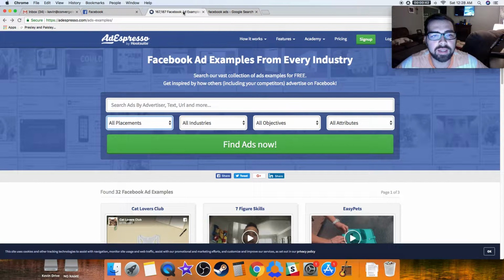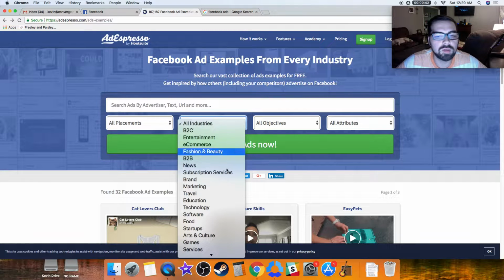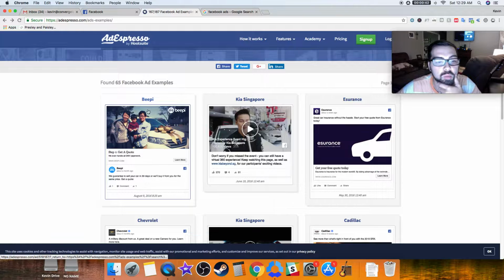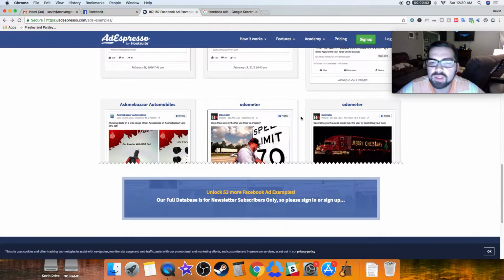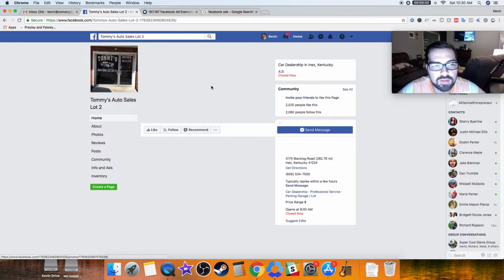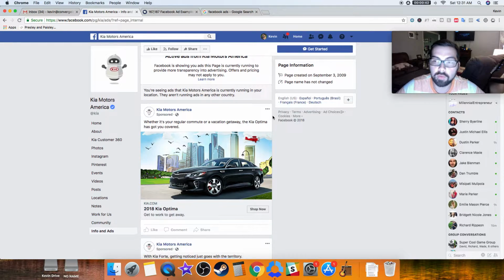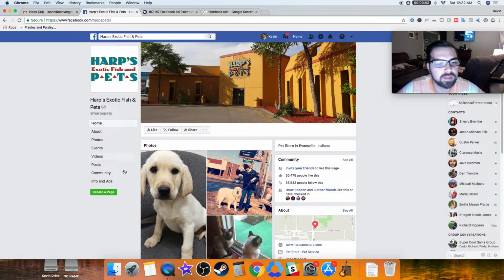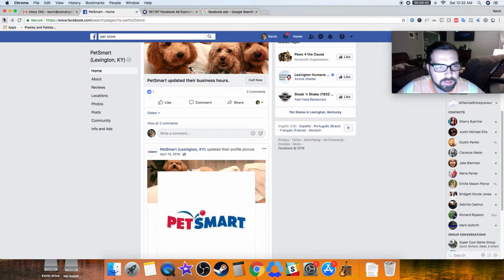How to See Facebook Ad Examples in Your Niche!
Hey guys today we are going over how to see facebook ad examples in your niche!

This is a really good thing to have at your disposal as you can always see what your competition is doing!

The 2 methods we are going over today is using adespresso facebook ad examples and facebooks own new native feature which will allow you to see any page’s ads directly.